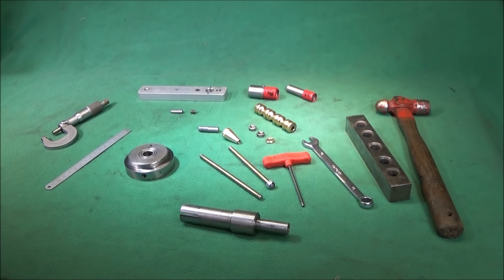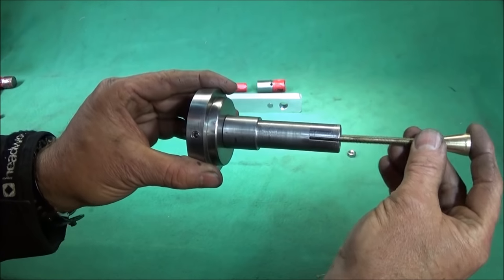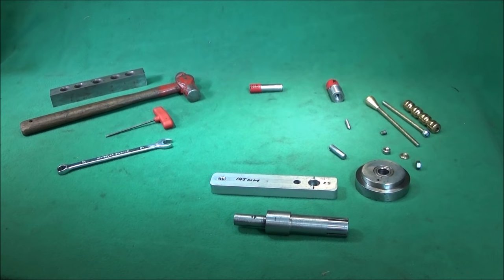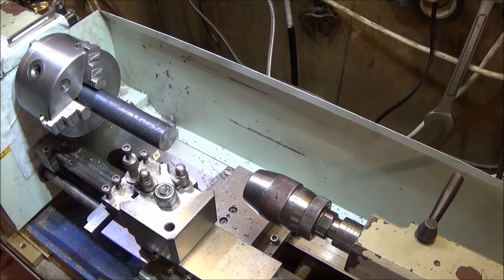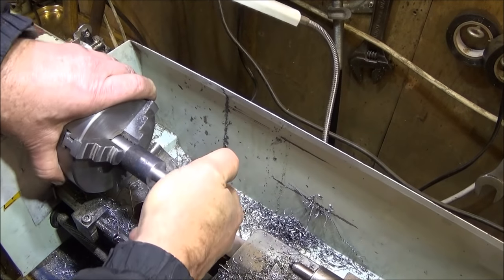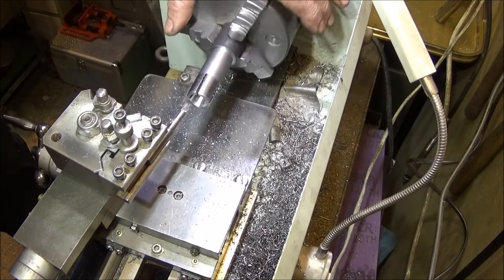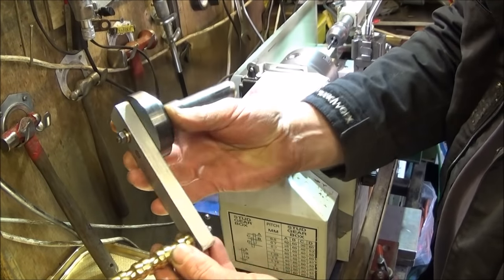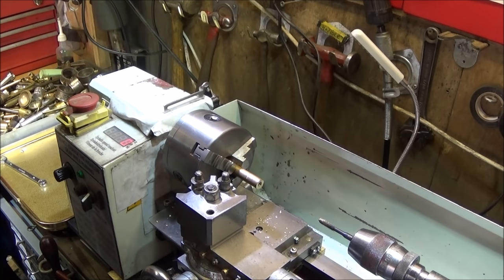How To Make A Quick Release Spindle Handle For The Chinese Mini Lathe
How to make a quick release spindle handle for the Chinese Mini Lathe. Used for manual rotation of the spindle to do screw tapping,  die cutting & spring winding etc. This video also shows machining the expanding mandrel on the lathe. (SEE NEW UPDATE IN COMMENT BELOW)